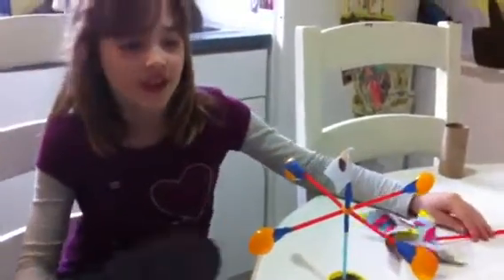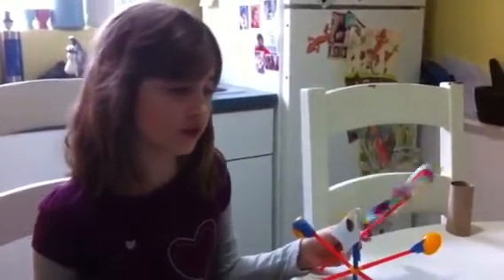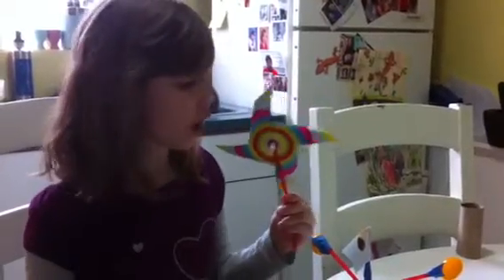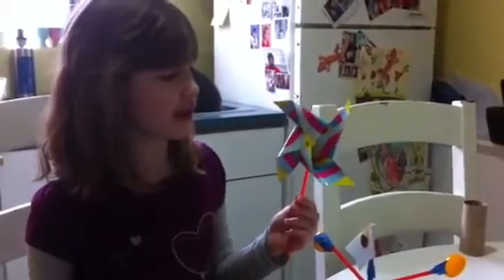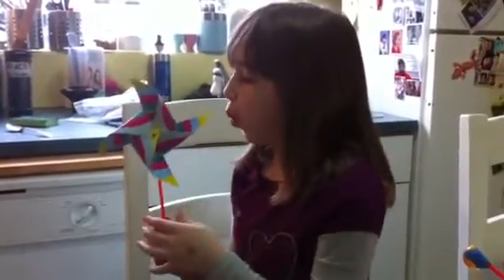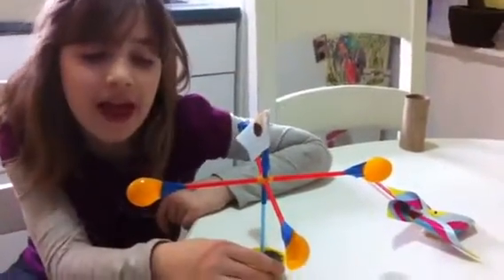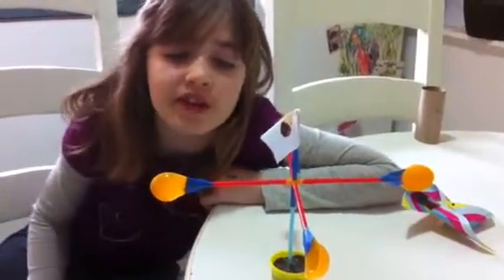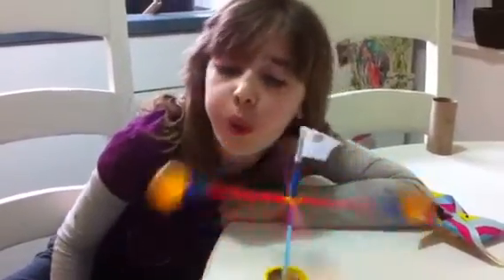Sophia's Wind Projects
Sophia makes Wind Projects and experiments for homeschool.